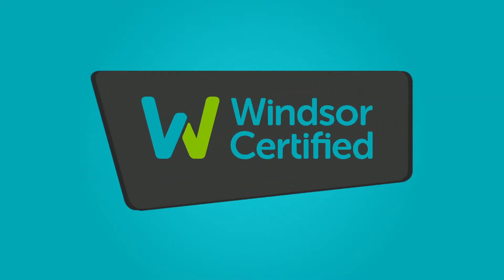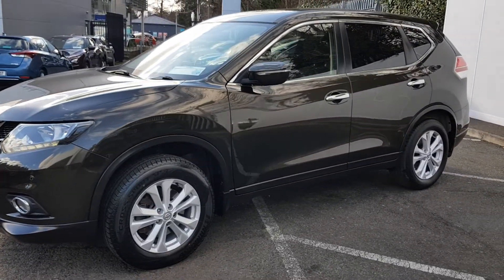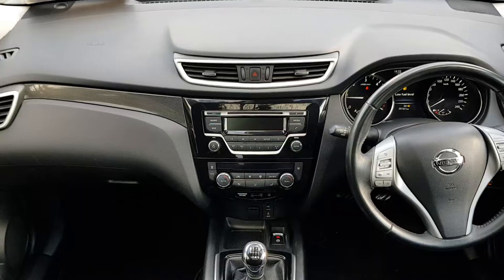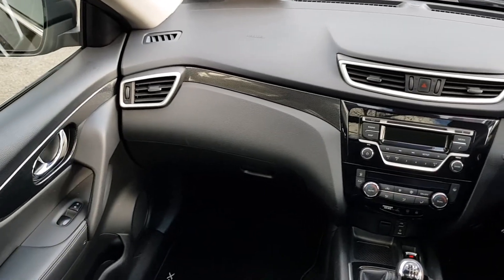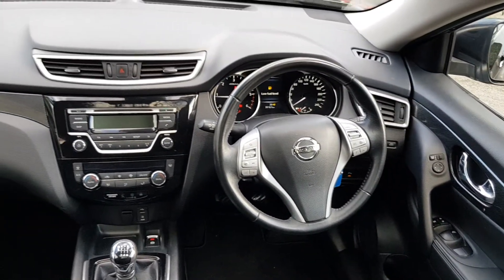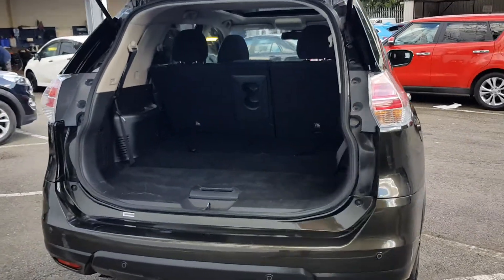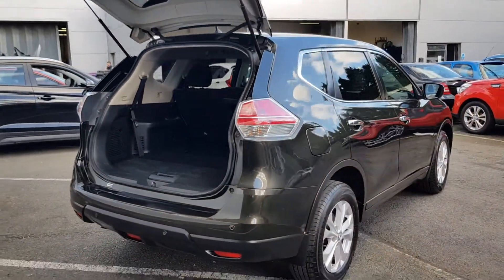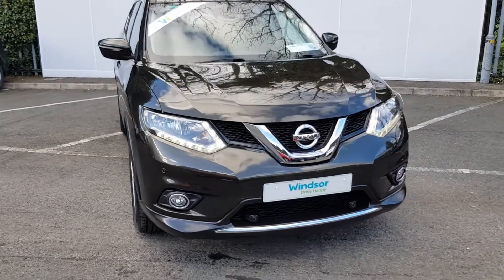171D23759 - 2017 Nissan X-Trail X-TRAIL 1.6 DSL SV 7 Seat 22,995